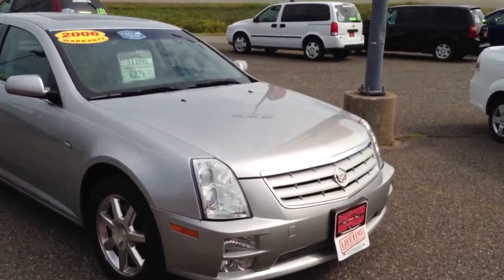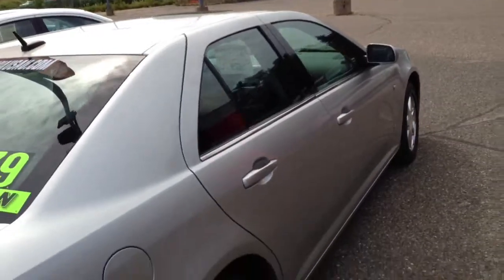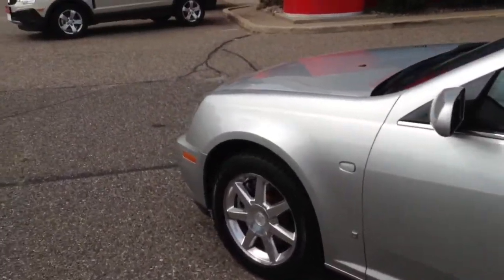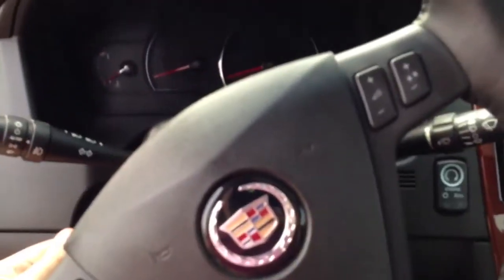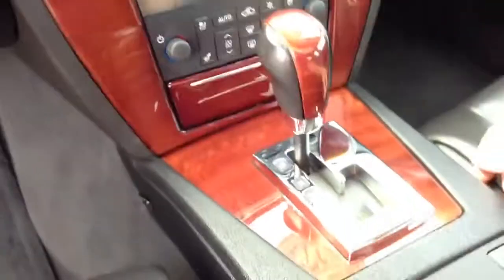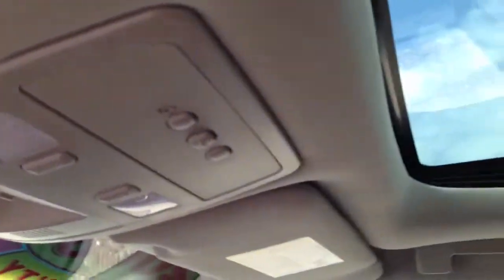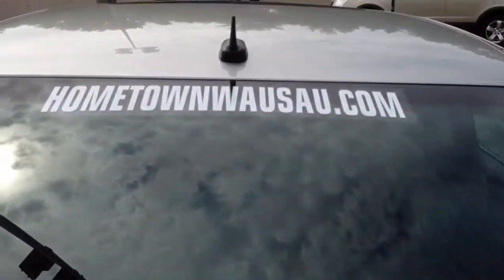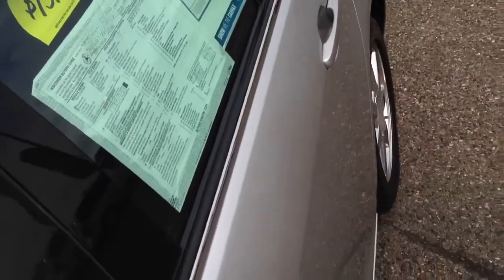2006 Cadillac STS AWD Hometown Motors of Wausau Used Cars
This vehicle includes a Lifetime Powertrain Warranty!  See dealer for more information.See it at Hometown Motors of Wausau.  We are located off of exit 194 in Wausau, WI, right next to Tacobell and across the street from Fleetfarm and North Central Technical College.